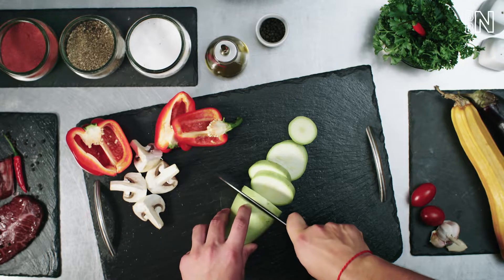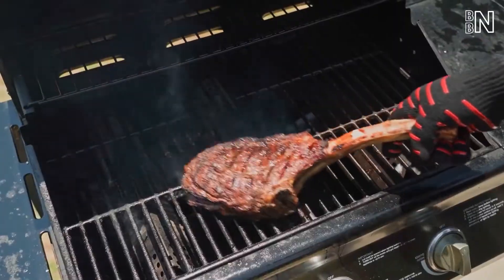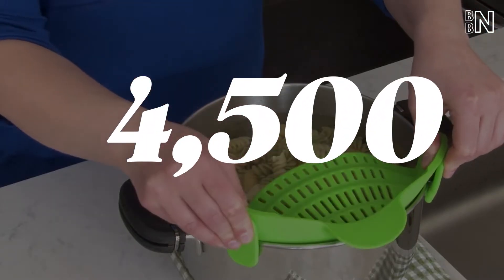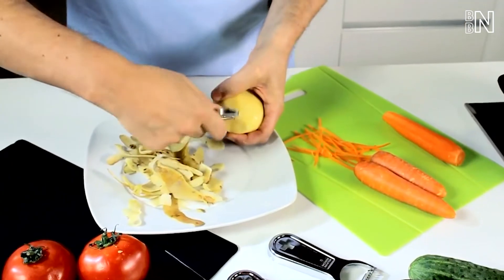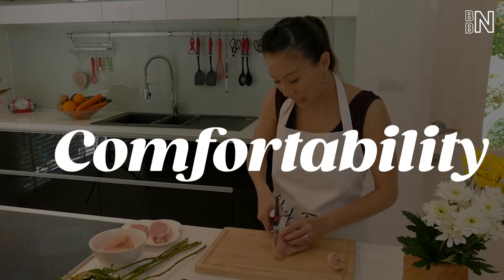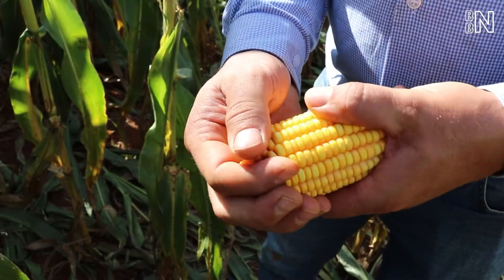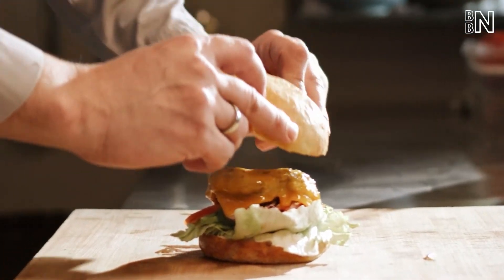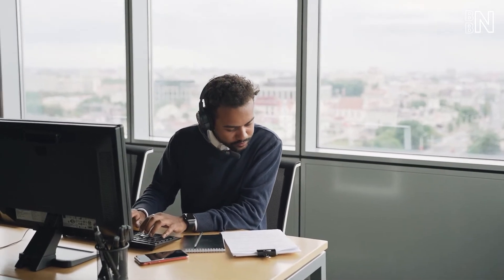7 Weird Kitchen Gadgets You Didn’t Know You Need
From cool appliances gadgets for every home to smart gadgets for kitchen. From top electronic gadgets for home to must have smart home devices. All new cool smart home products. Discover them on Amazon or other shops!

🔥 Have you SEEN these AMAZING GADGETS before? 👇
TOP 10 Personal AI Robot

🔥 AMAZON and other Links 👇
00:00 - Introduction
00:25 - 7. Automatic grill cleaner

01:01 - 6. Clip on strainer

01:45 - 5. Vegetable peeler

02:27 - 4. Multipurpose kitchen shears

03:15 - 3. Cut resistant gloves

03:54 - 2. Corn Stripper

04:38 - 1. Burger press

Are you a YouTuber? Upgrade your channel with TubeBuddy, Amazing Tool